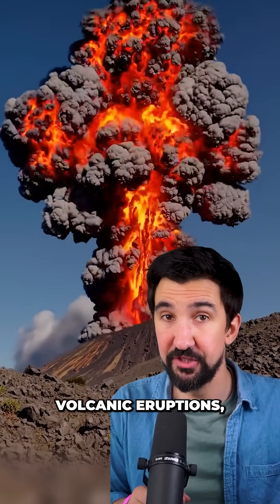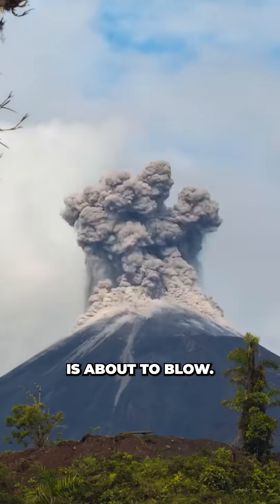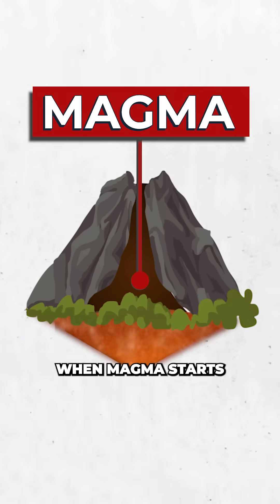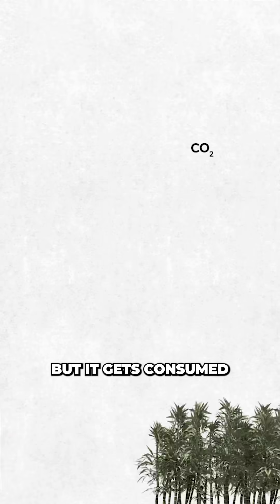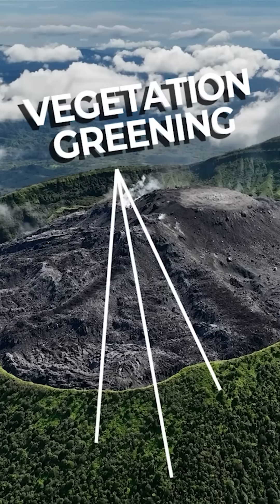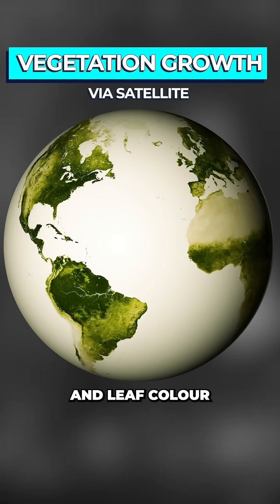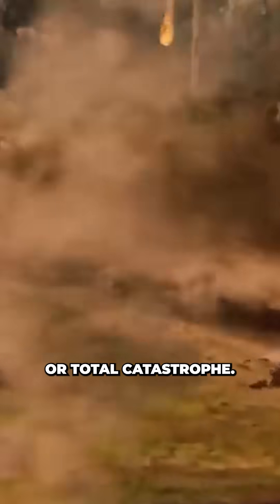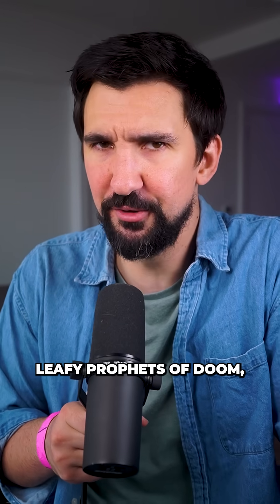Scientists Discover Trees Predict Volcanic Eruptions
A team of scientists working with NASA have discovered a new technique that can help predict an impending volcanic eruption, earlier than traditional methods.

LINKs
I support scientific teams tackling global problems. Find out more here 👇👇